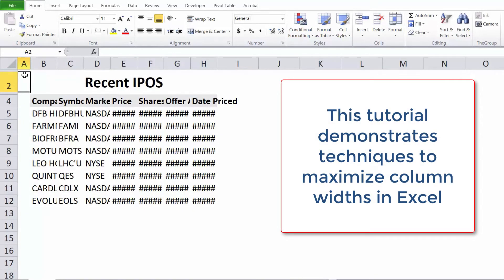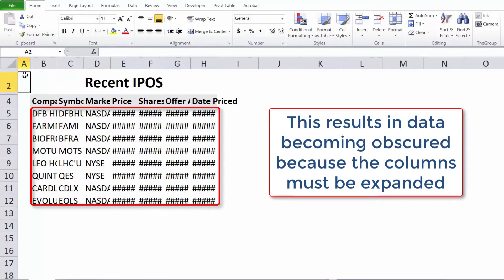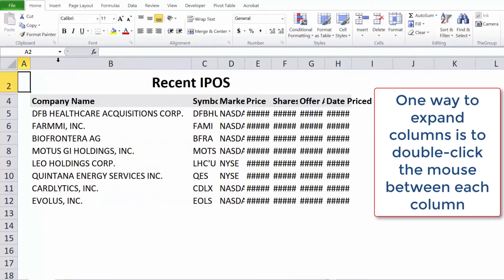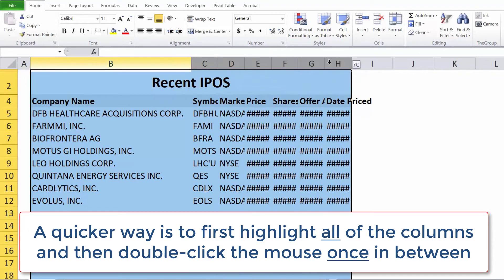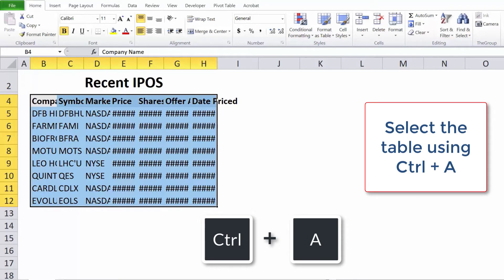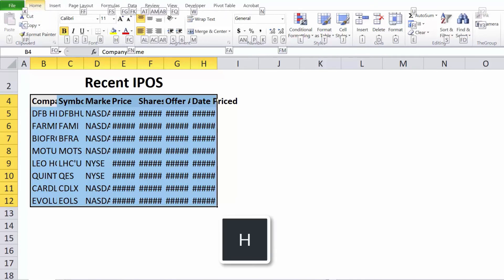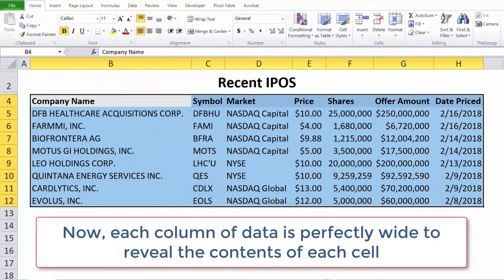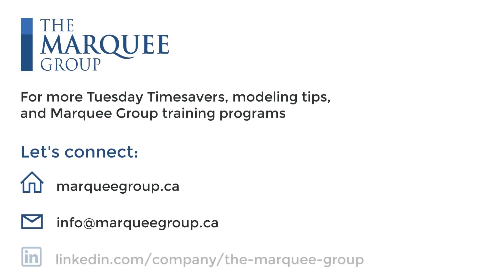TUESDAY TIMESAVER: Maximizing Column Widths in Excel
Learn three great ways to quickly and efficiently expand column widths in Excel!